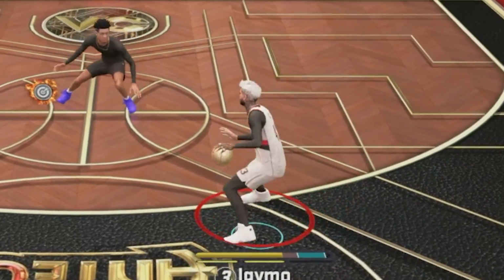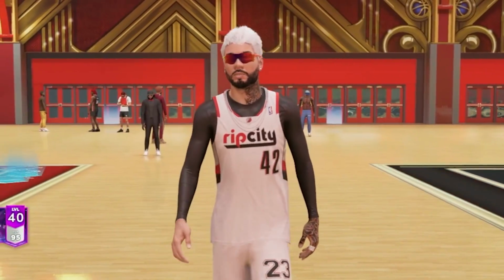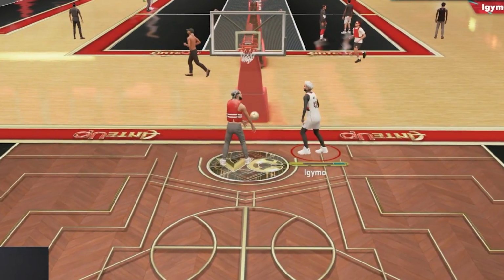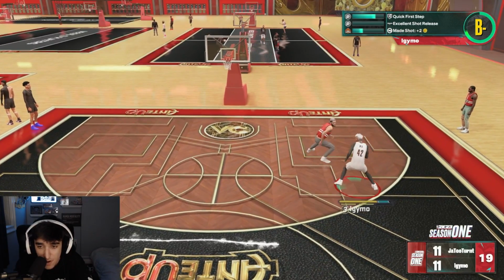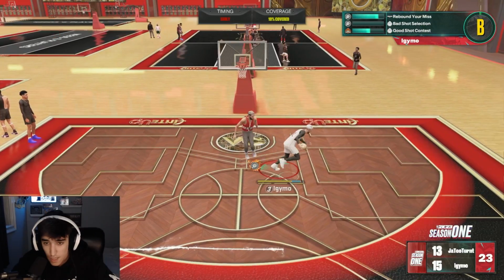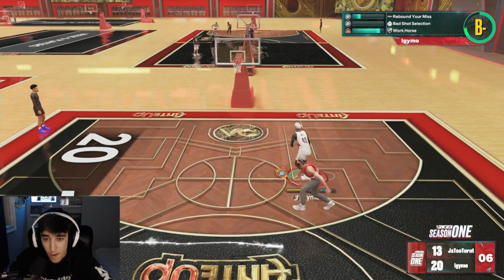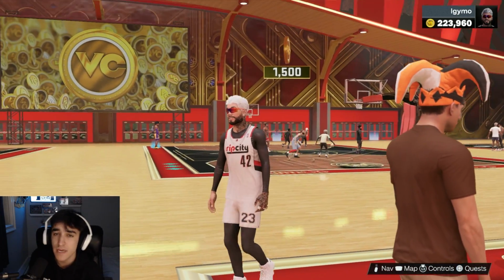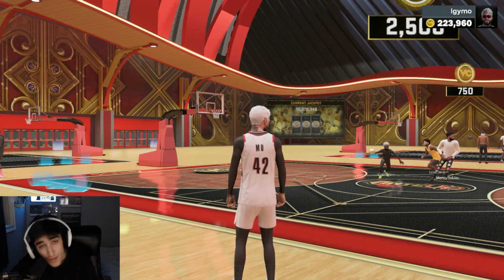I took my *NEW* Stretch build to the 1V1 court and INSTANTLY regretted it... (NBA 2K23)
Today I decided to see how well my stretch big build would do on the 1v1 court!